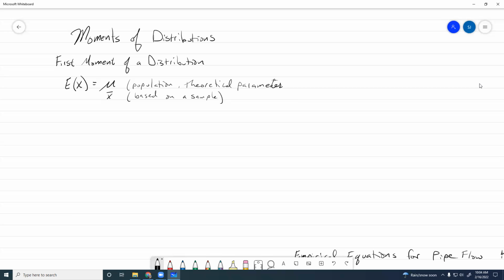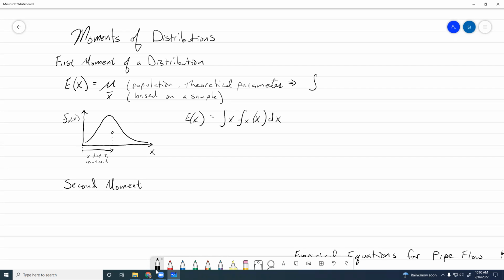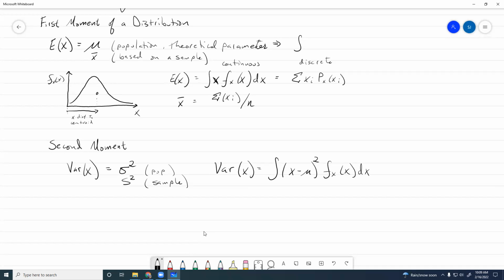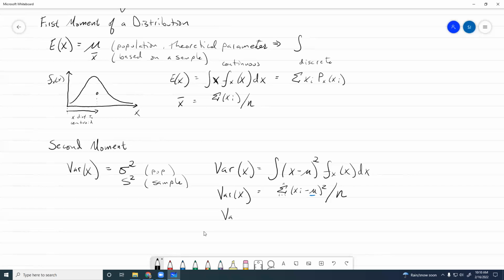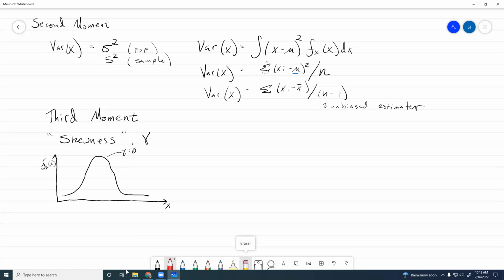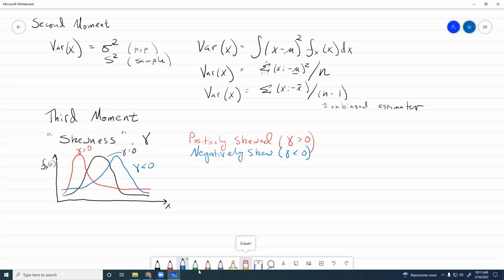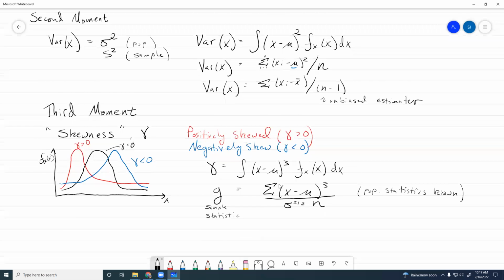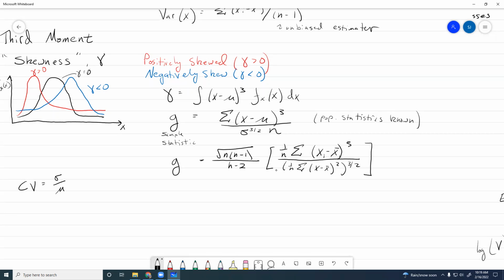Prob and Stats - Review of Moments of Probability Distributions